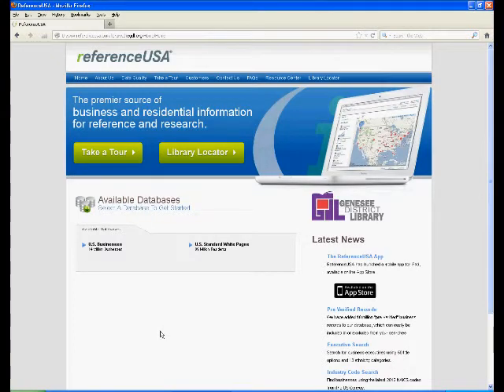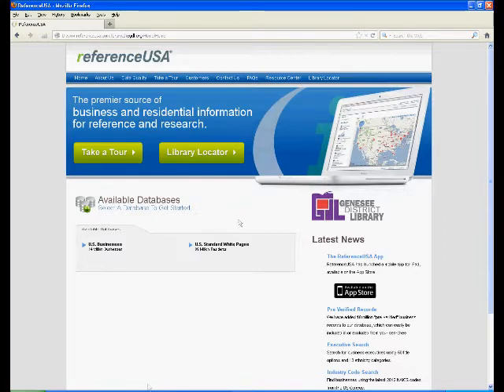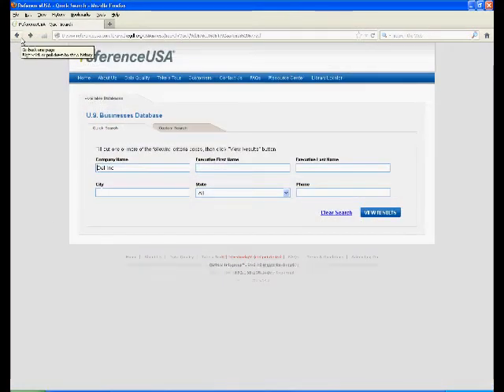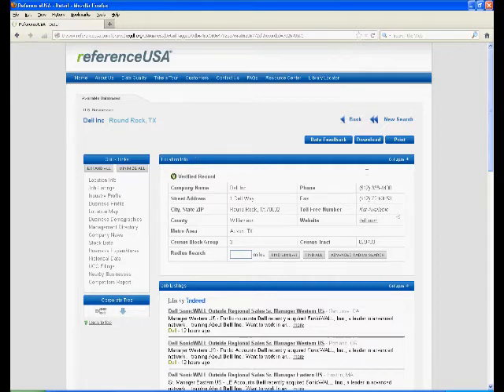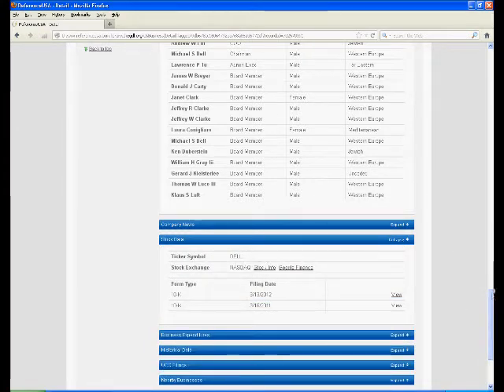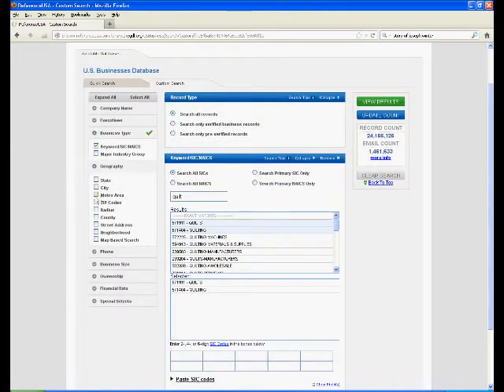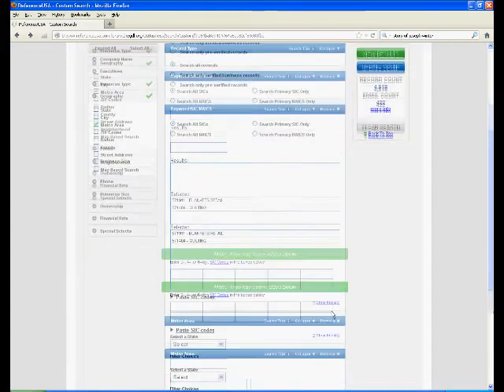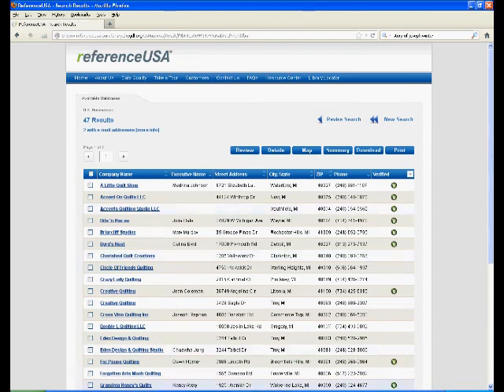LIS 6120 ReferenceUSA Tutorial